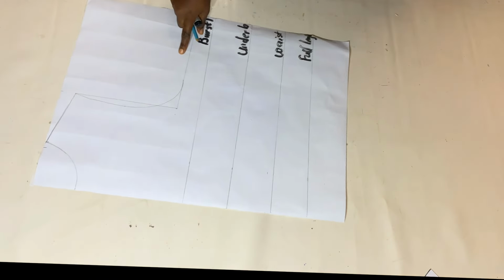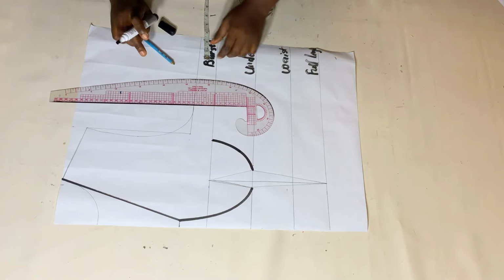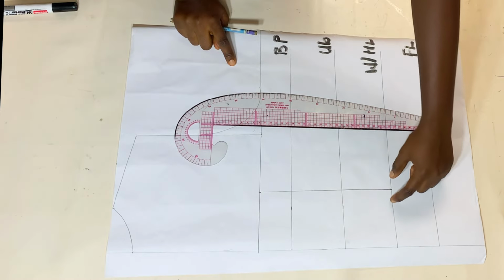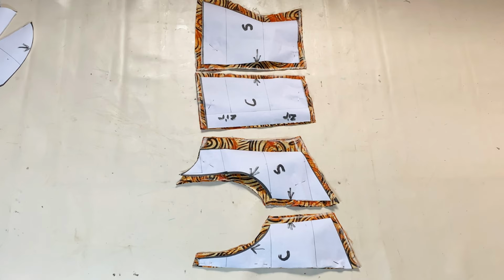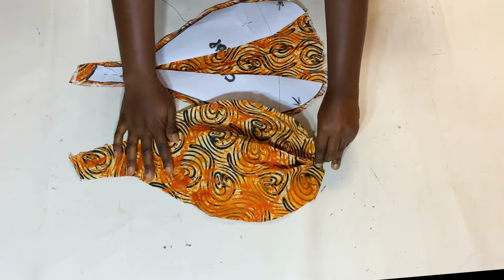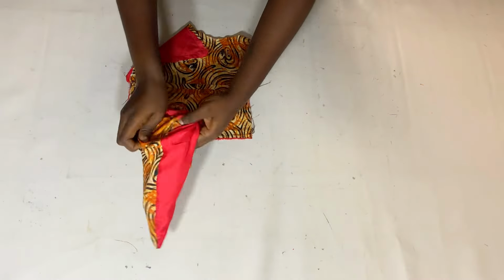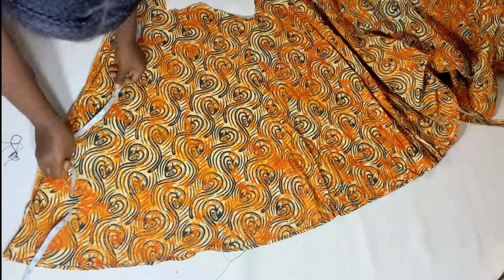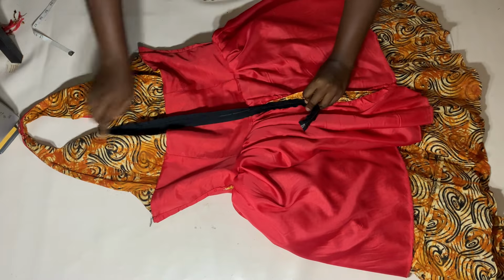How to cut and sew a halter neck dress with a basque waist line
This video took a whole day to upload 🥲 finally,🤎